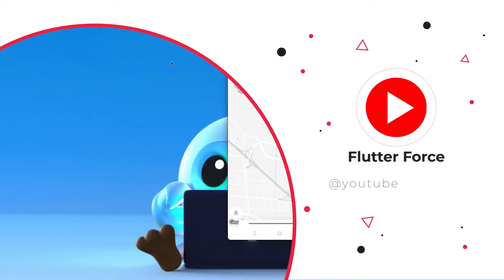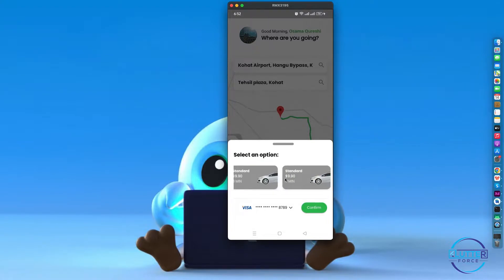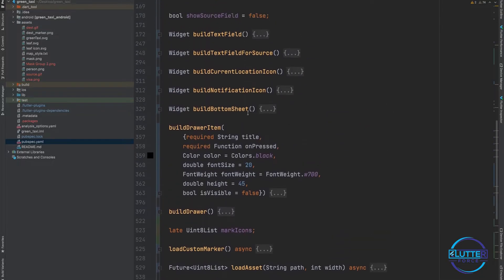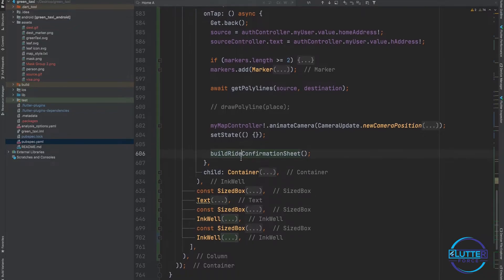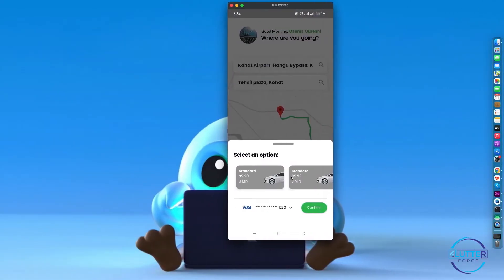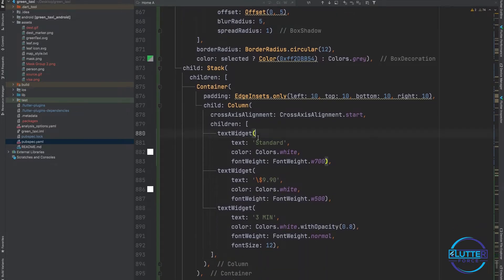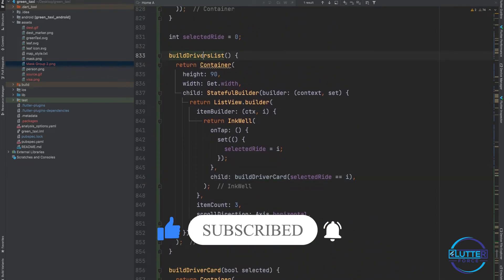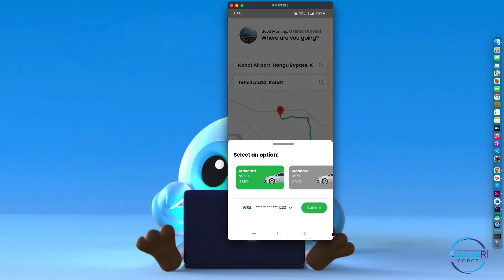Available Riders Dialog UI || Taxi App Flutter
Available Dialog/bottomSheet Ui

If you Like my work .